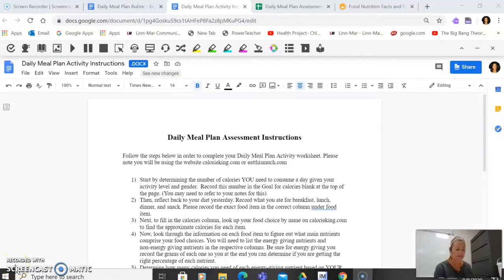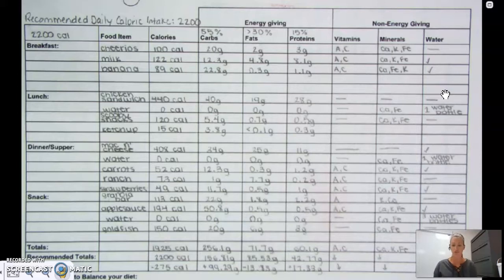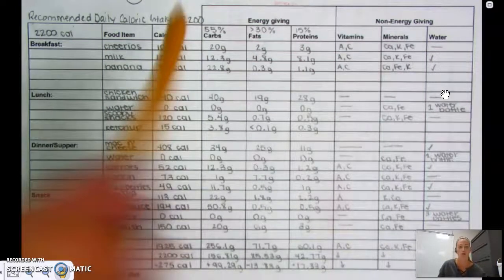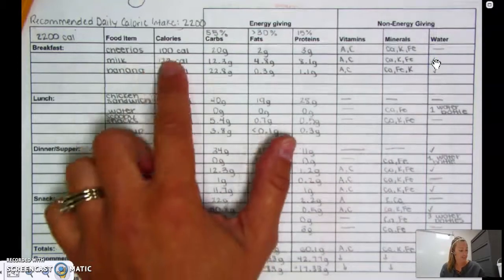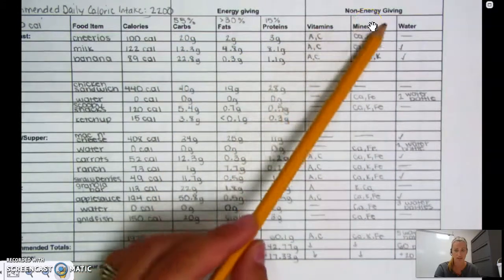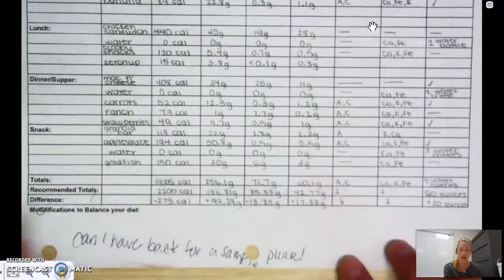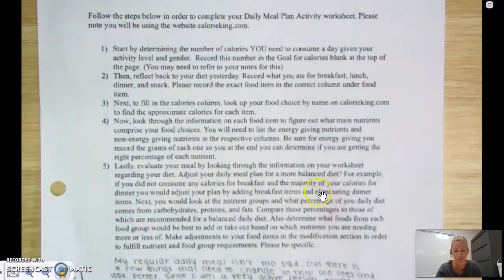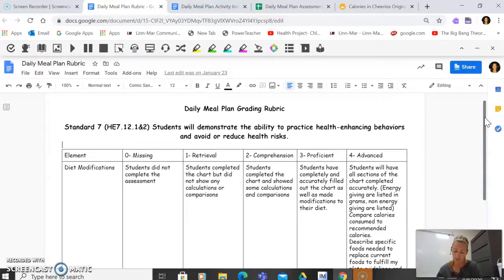Daily Meal Plan Instructions